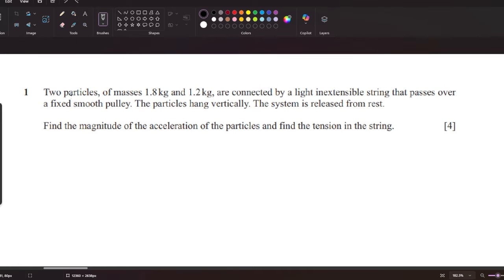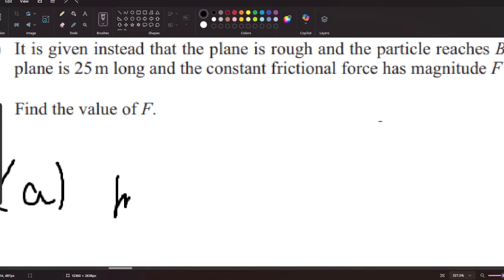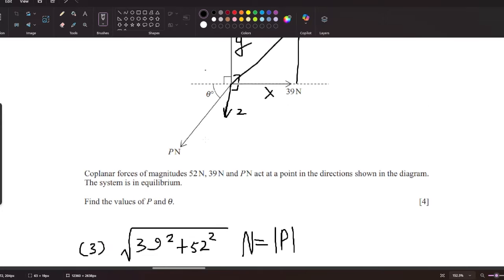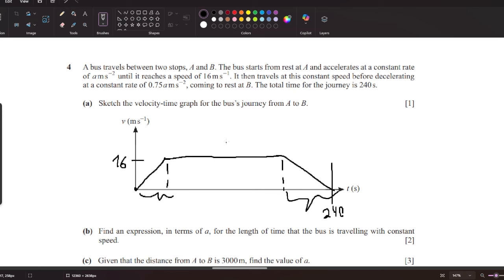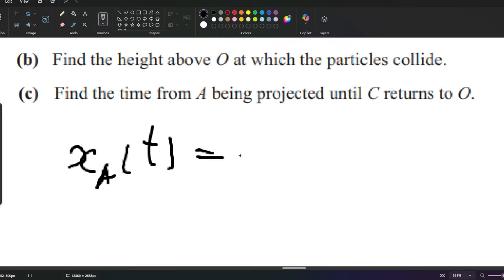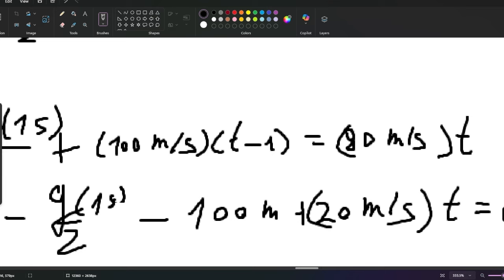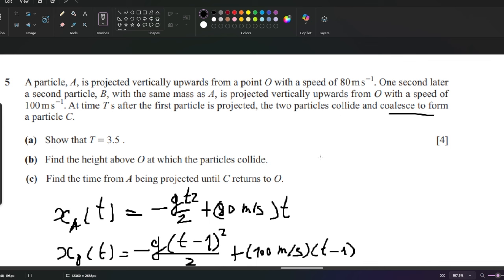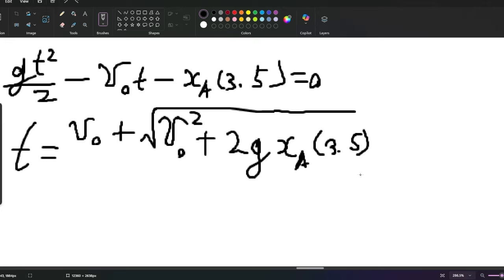funny math guy tries physics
i failed miserably

Omori OST - 158. A Home For Flowers (Daisy)
Steins; Gate OST - Christina I
To The Moon OST - Born a Stranger
Amedeo Tommasi - Lavoro Sereno